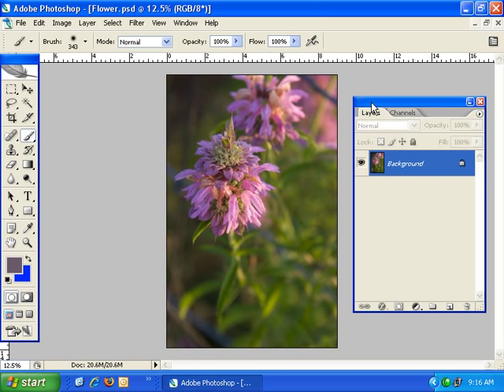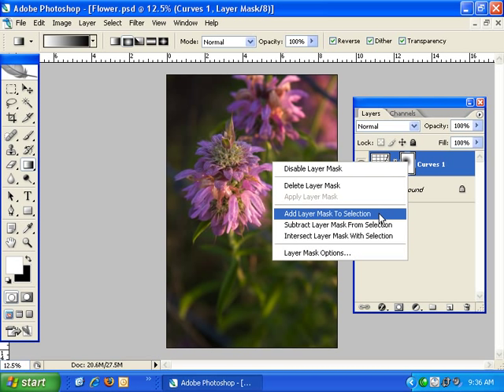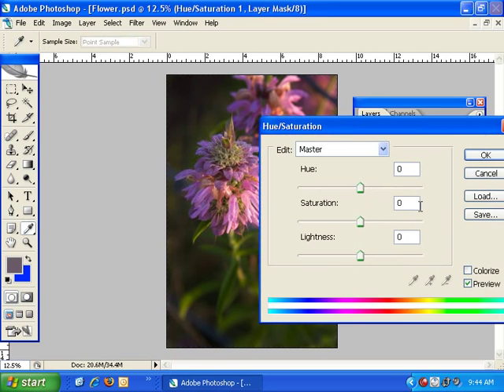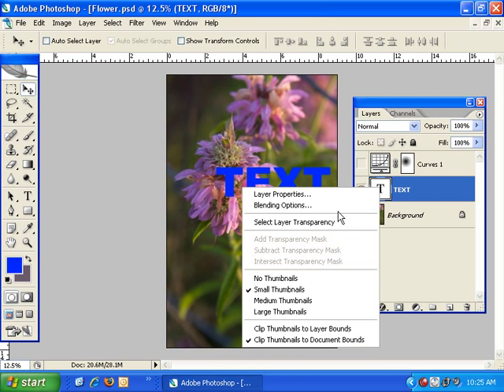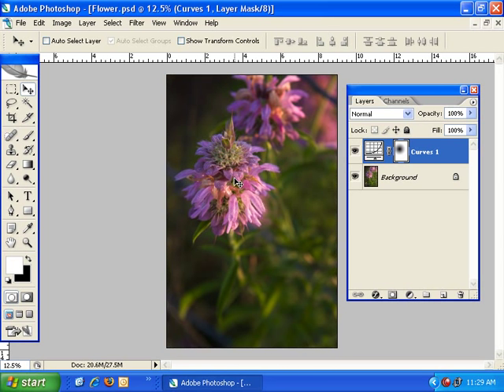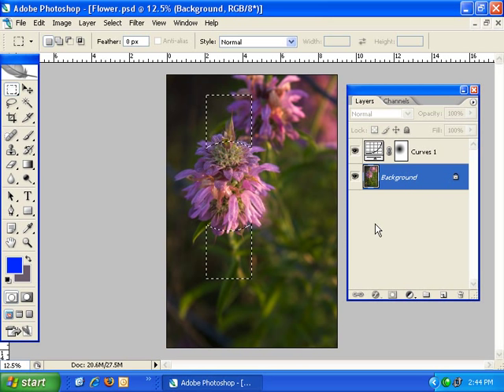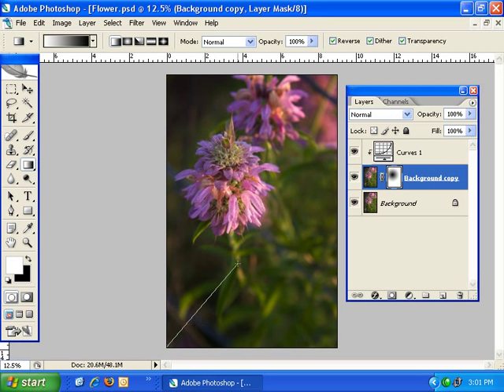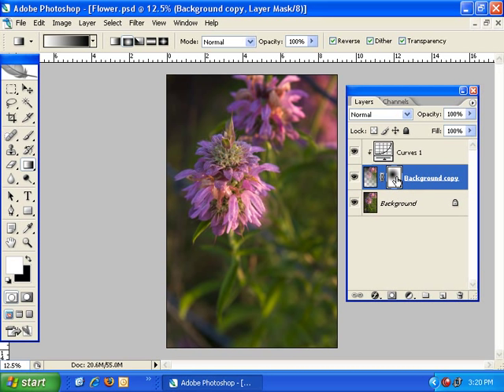Lesson 4: Layer Mask Options and Working with Selections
Topics Include:
-The layer mask option menu
-Converting a layer mask to a selection
-What is selected?
-Copying a layer mask via selection conversion
-Creating a layer mask from a selection
-Using multiple gradient fills with a layer mask

It's free!